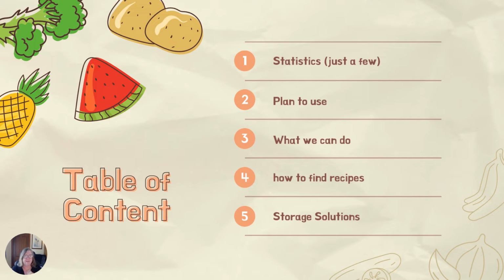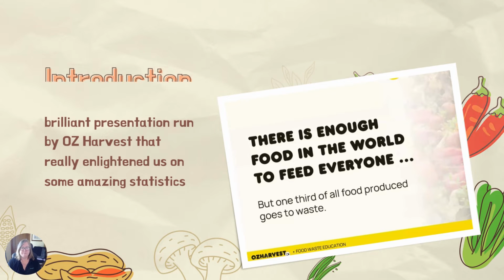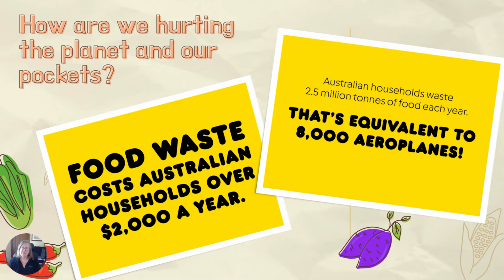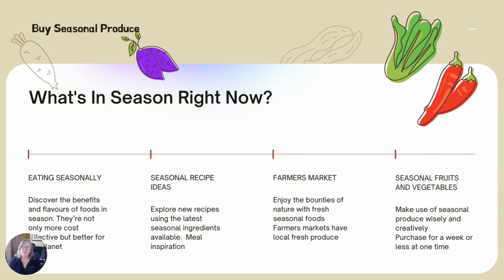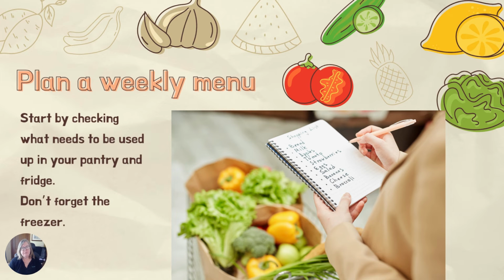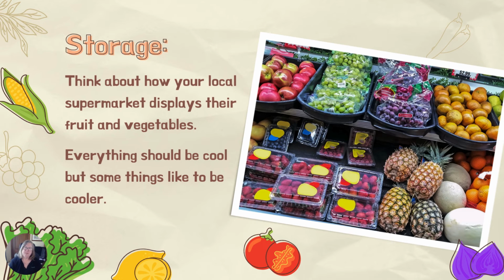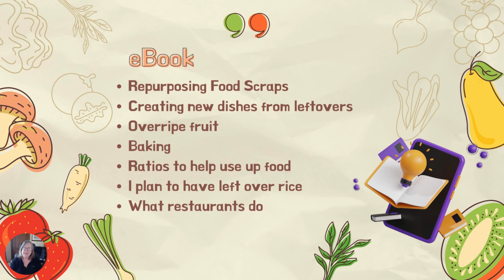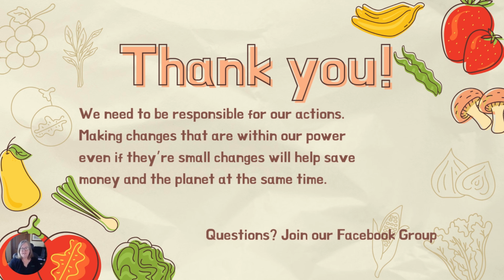Reducing Food Waste at Home (Tips from OZ Harvest)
After listening to a brilliant online presentation with OZ Harvest, I was inspired to create this video.

 The video shares some of the statistics presented to us by OZ Harvest, along with some strategies and tips I've learned as a Chef. Download our eBook as I share my experiences as a chef.

Keep up to date with new recipes via email (from our blog)